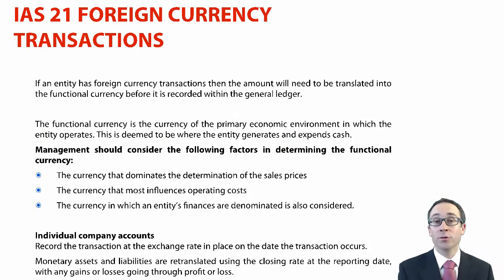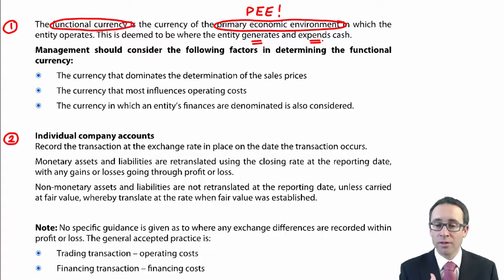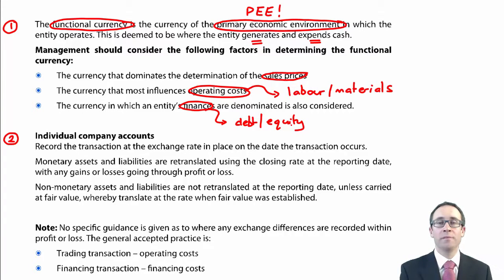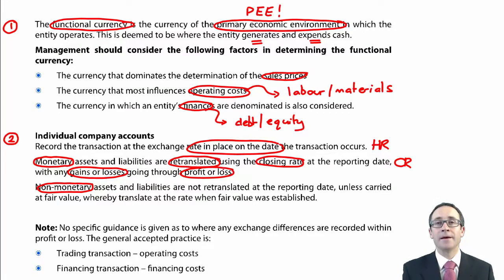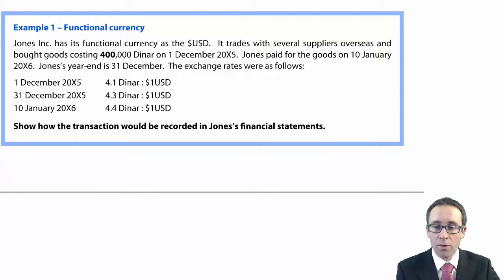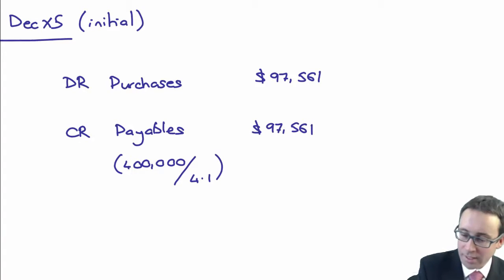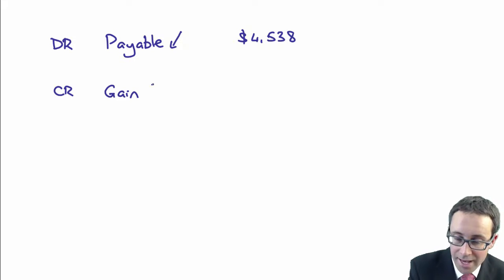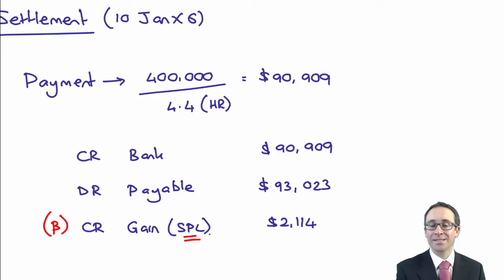CIMA F1 IAS 21 Foreign Currency Transactions